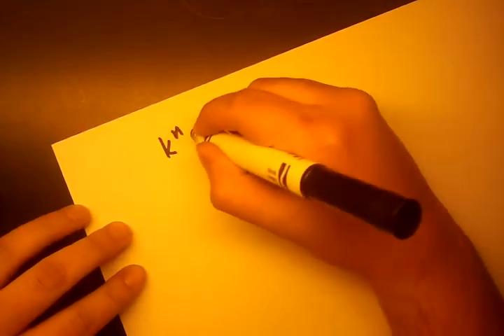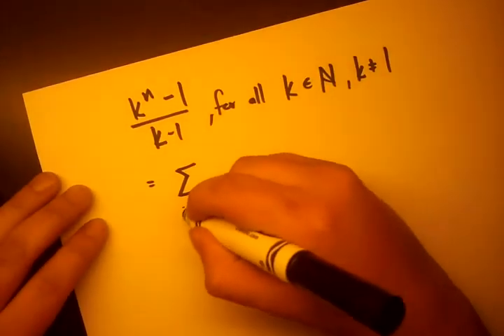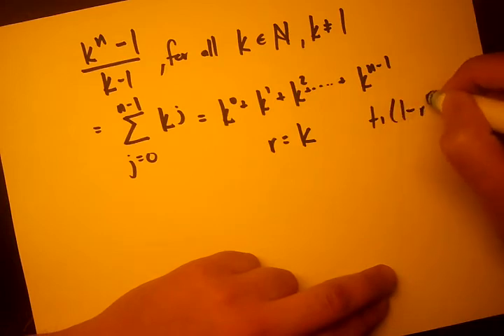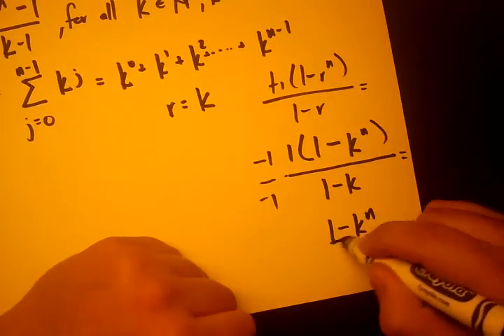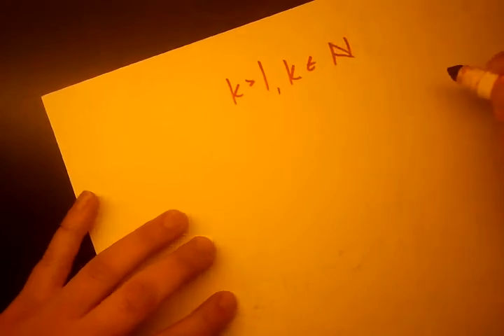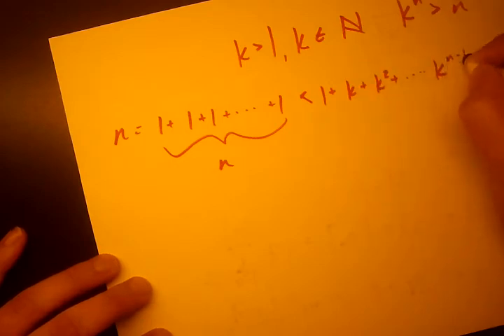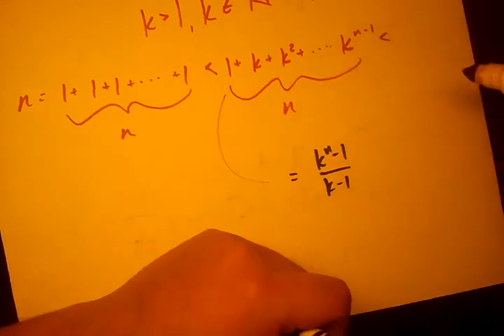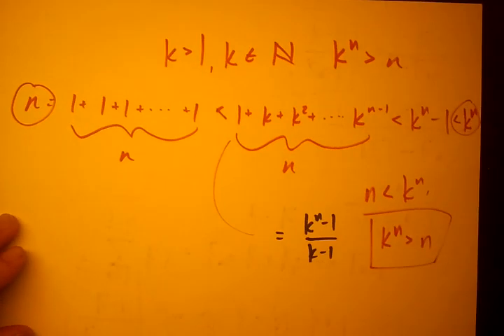Number Theory - Theorems for Proving the Basis Representation Theorem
Some preliminary theorems towards proving the Basis Representation Theorem